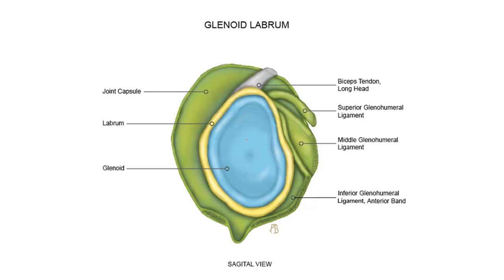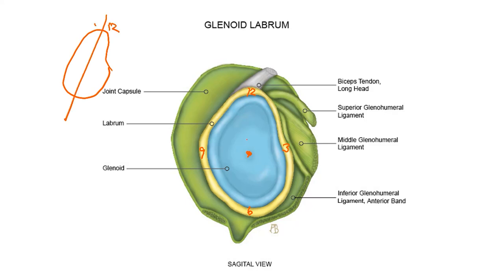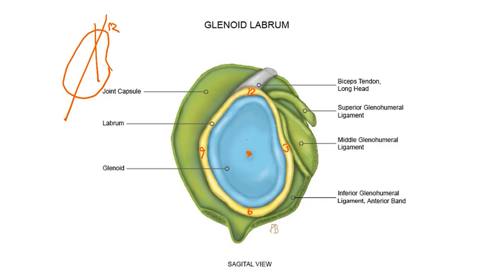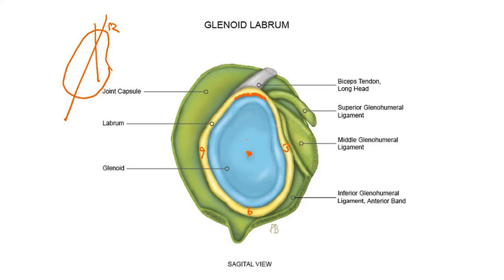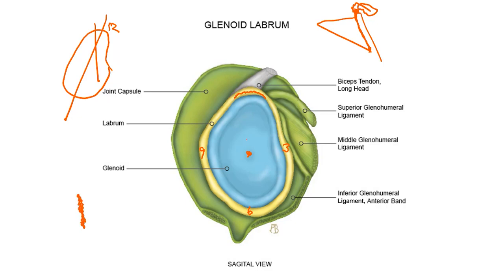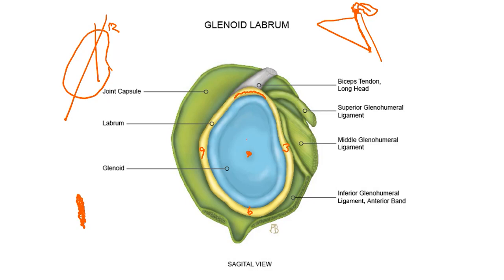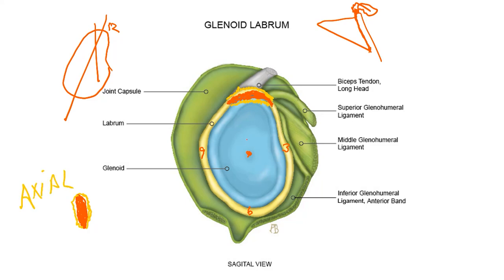SLAP Lesions - Snyder Classification System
MRI Mastery Series: SLAP Lesions presented by Dr. Stephen J. Pomeranz

The SLAP Lesions Mastery Course utilizes diagramatic examples, surgical video and MRI case review to clearly define these injuries. Upon completing this course, you will know SLAP lesions I – X inside and out, and press forward with confidence where others might be tripped up.